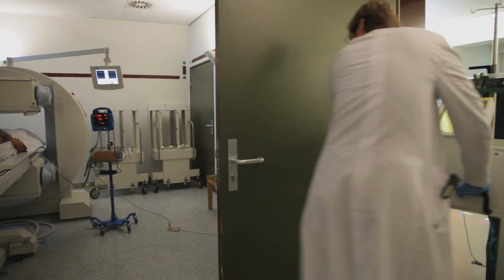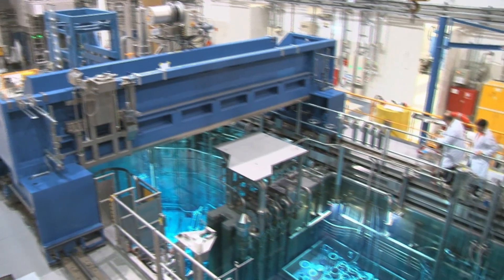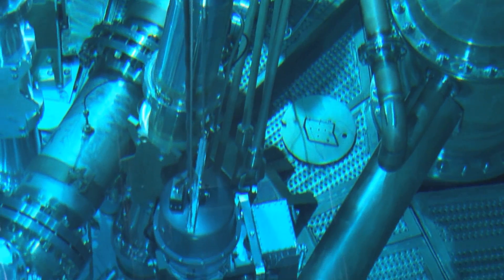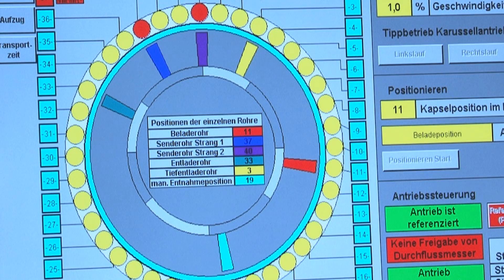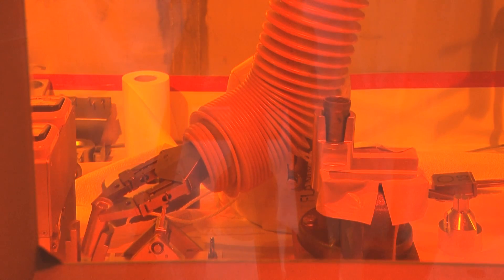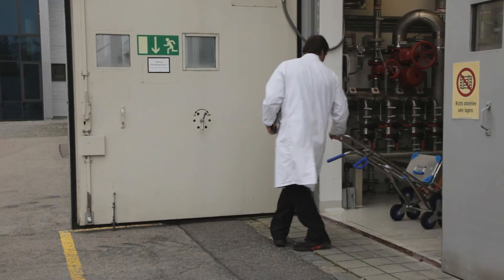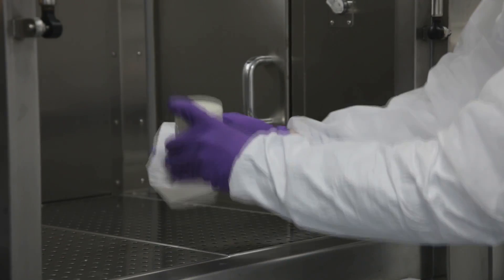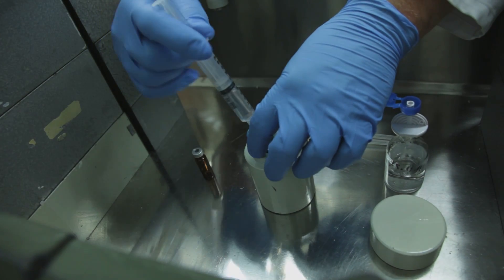Lutetium -- a new ally in the fight against cancer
SUBTITLES AVAILABLE

Highly effective drugs for the treatment of cancer are generated in the research neutron source at the Technische Universitaet Muenchen. This film shows how neutron radiation transforms ytterbium oxide into lutetium, which is the active substance of a new cancer medication.